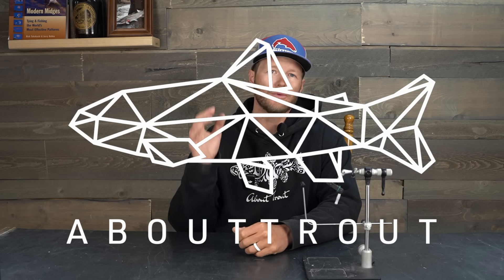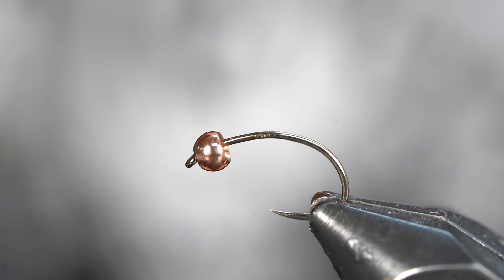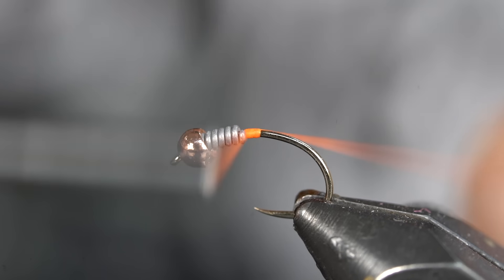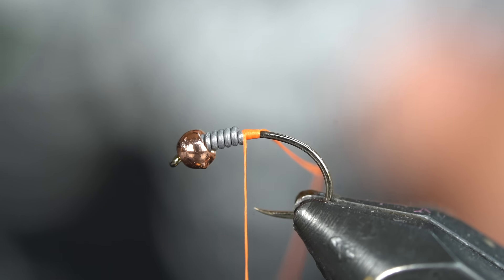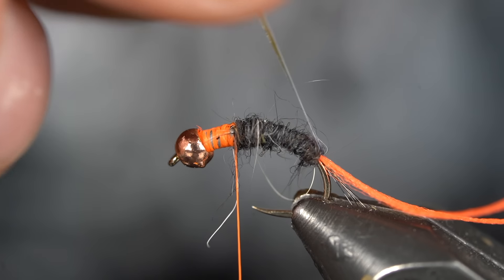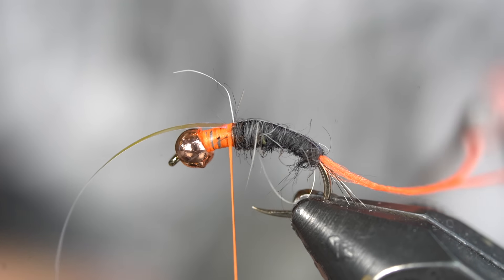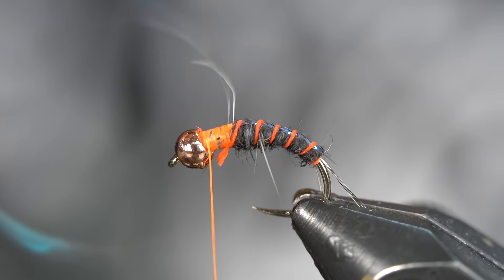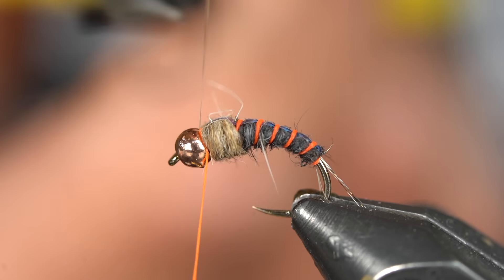Robinson Hares Ear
This is a good fly pattern.

Hook: Fulling Mill Czech Hook (# 14 in this video)
Bead: 2.8mm Counter Sunk Tungsten Copper
Thread: UTC 70 FL Orange
Tail: Coq de Leon
Rib: Globrite Floss Shade # 5
Flash Back: Opal Mirage Size M
Abdomen: Hares Ear Dubbing Dark
Thorax: Hares Ear Dubbing Light